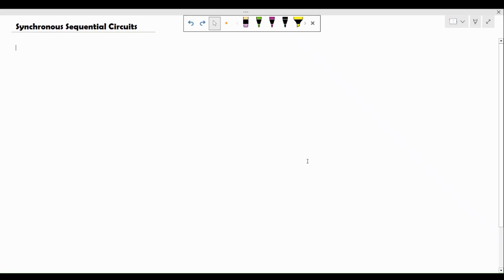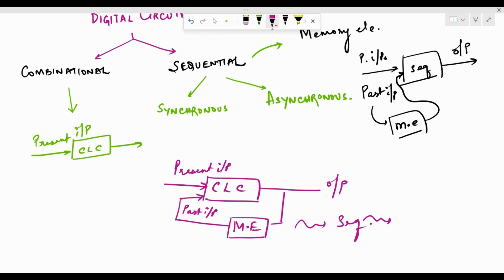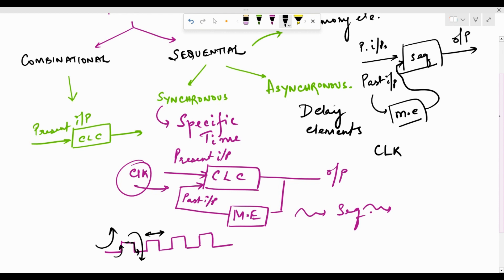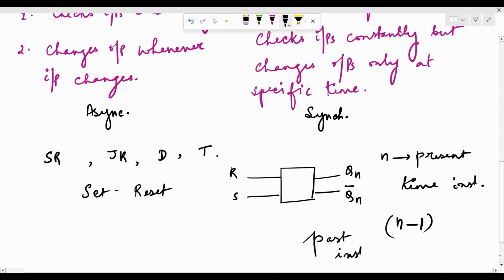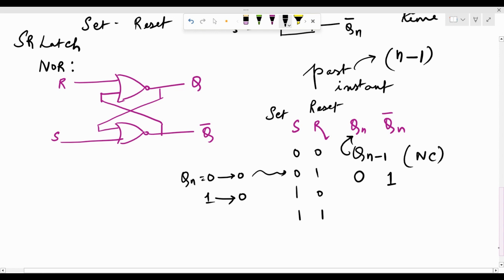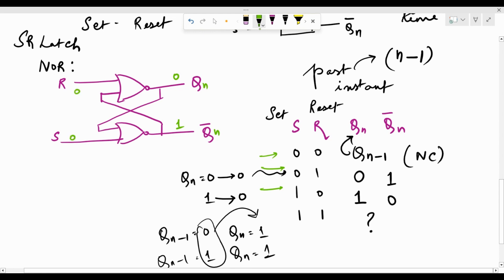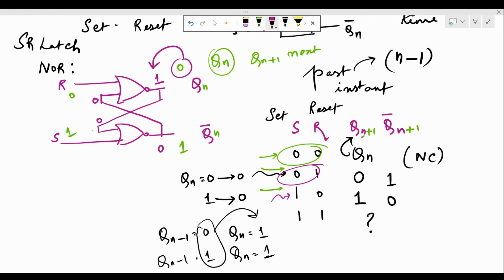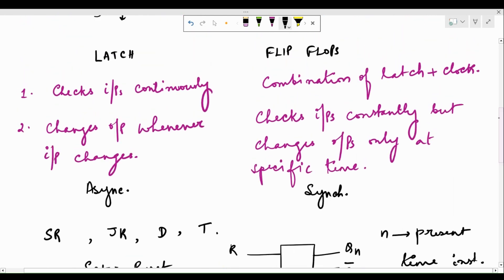Basics of Sequential circuits | Latches vs Flip Flops| SR Latch working explained in detail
1. Basics of CLC and Sequential circuits
2. Difference between Latches and flip flops
3. Working of SR Latch
4. Derivation of SR Latch characteristic table